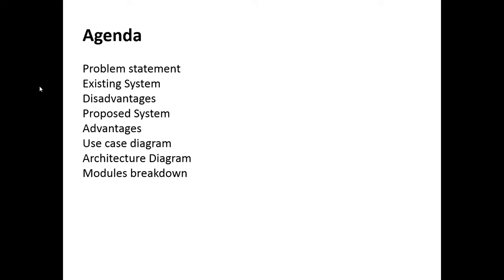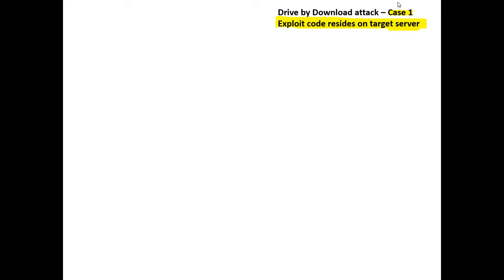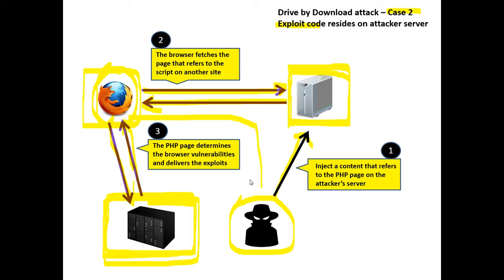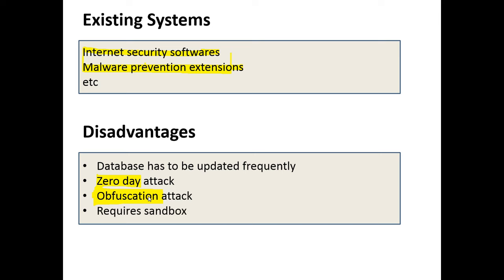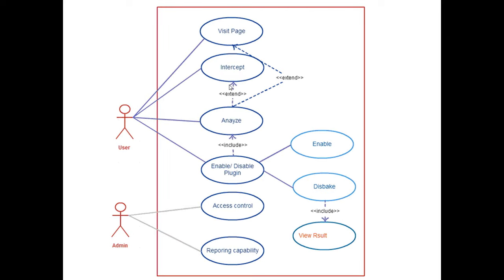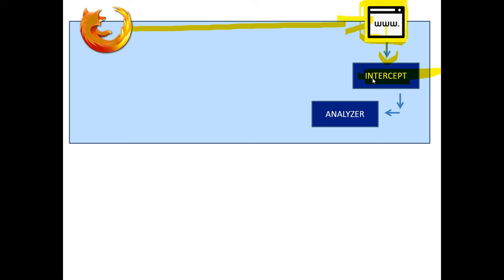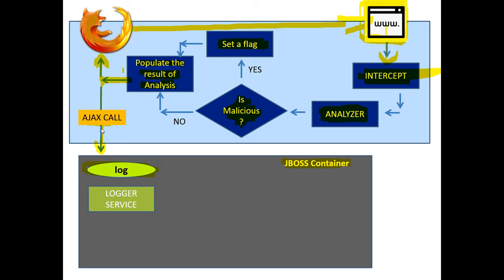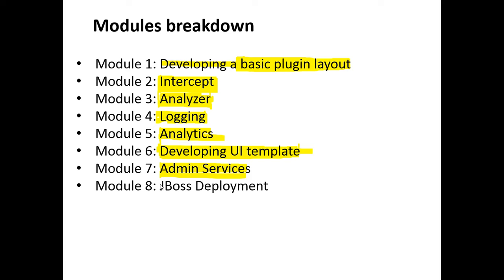AKLC : JS Guard : PPT